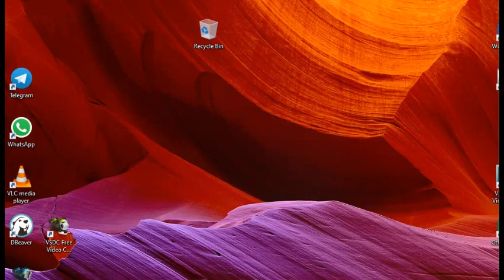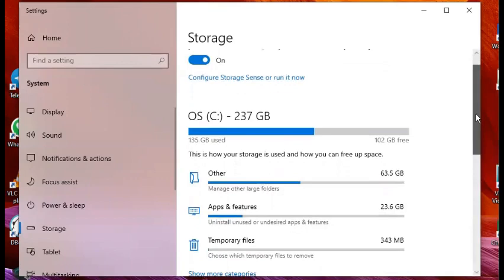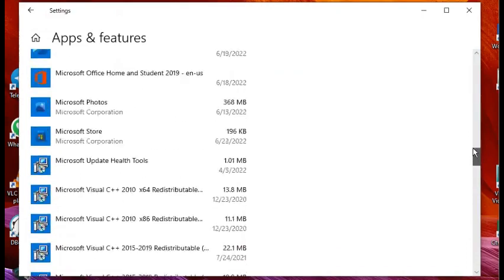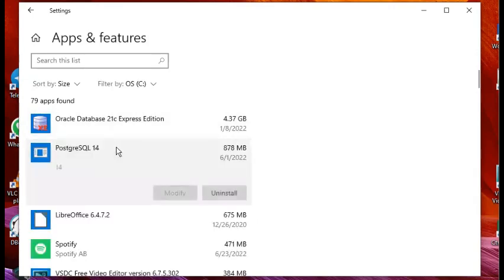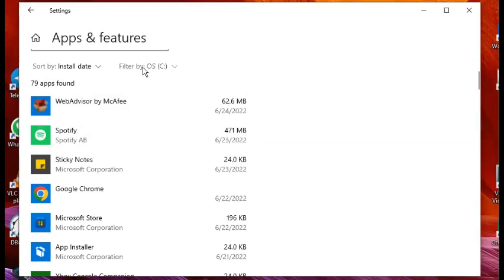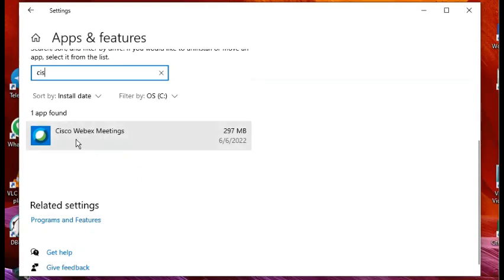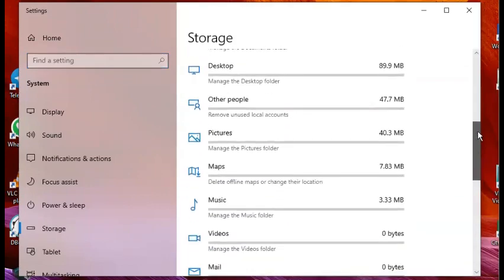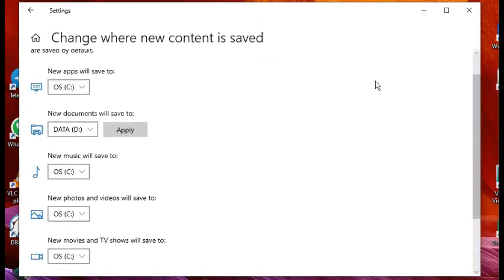Windows Space Management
In this video, we'll learn how to manage disk space in Windows.